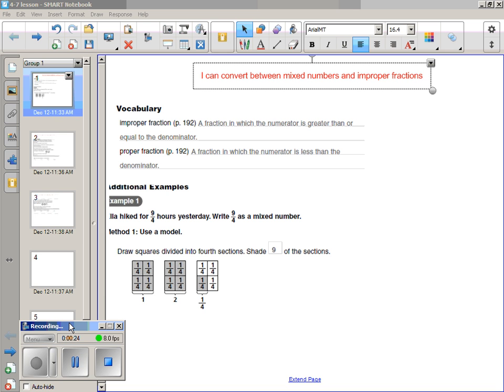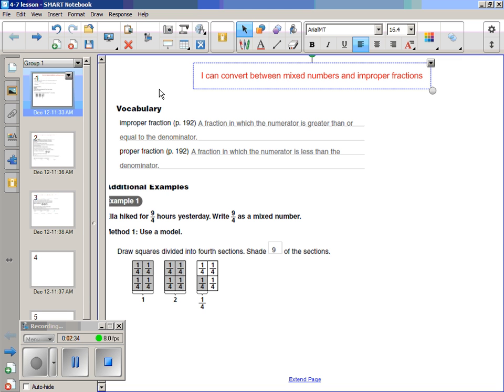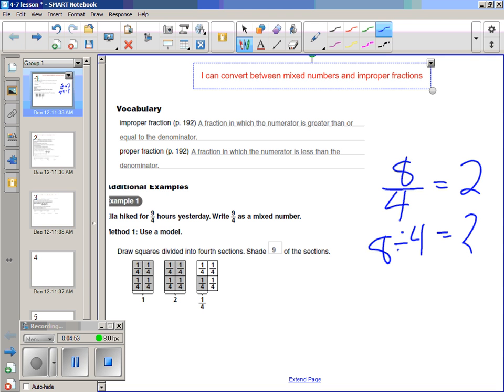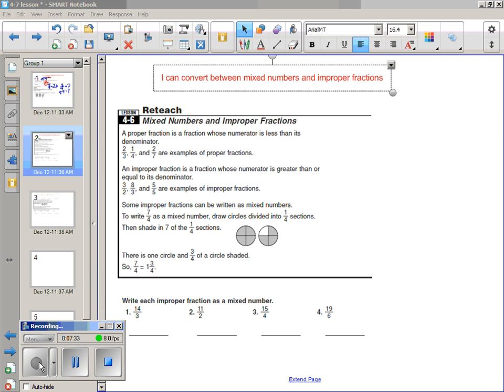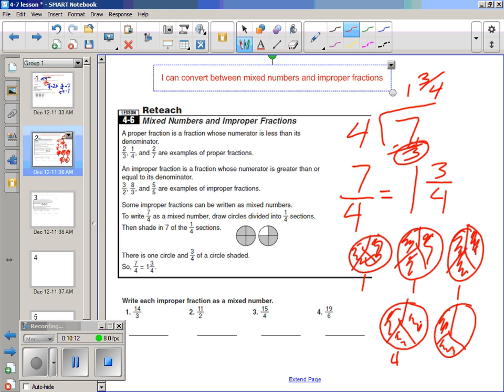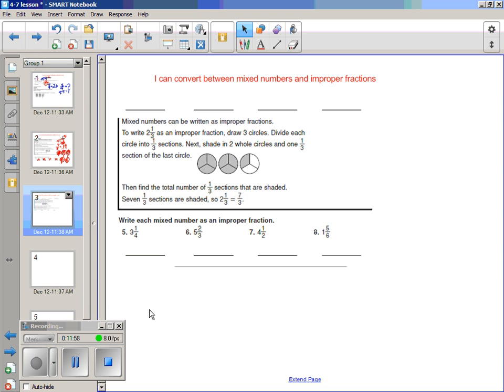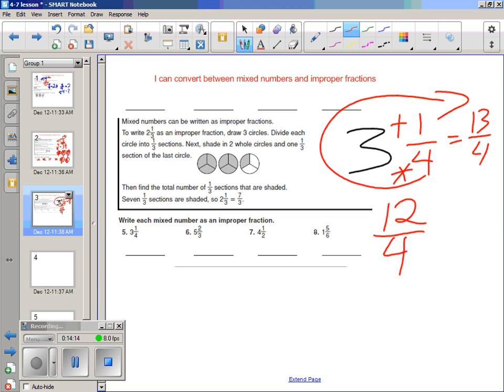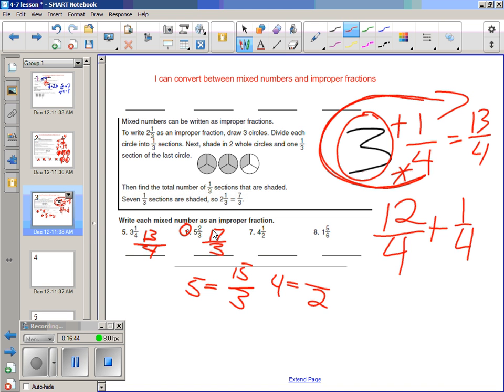December12 1243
4-7 Lesson
Converting Improper fractions to mixed numbers and mixed numbers to improper fractions